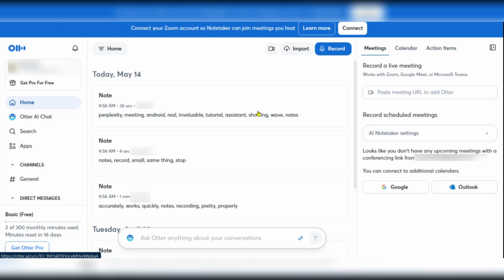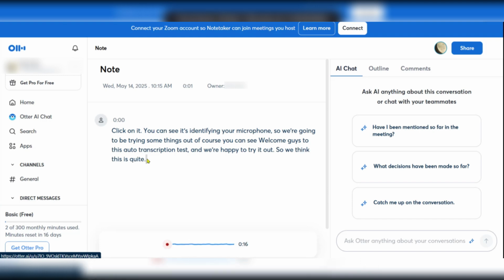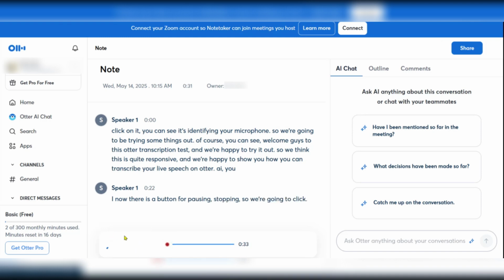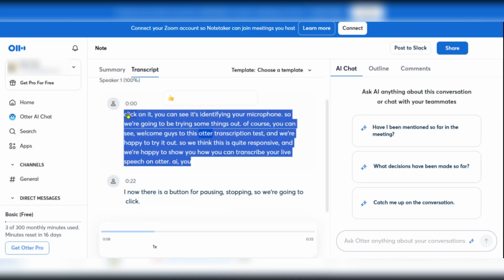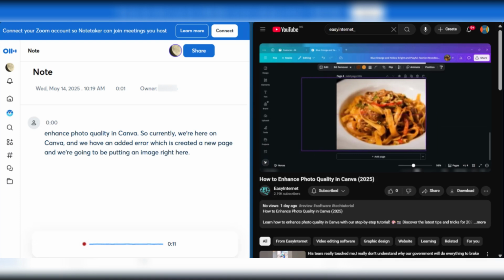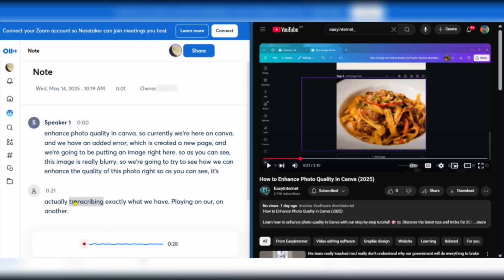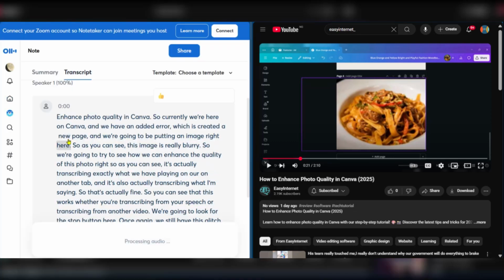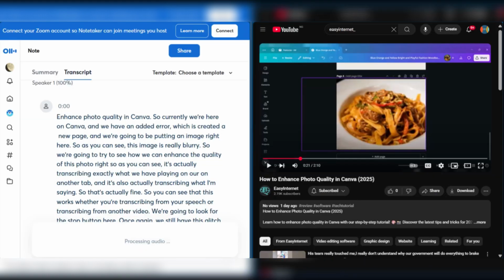How To Transcribe with Otter.ai (2025)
Want to turn speech into text effortlessly in 2025? 📝 This video shows you exactly how to transcribe with Otter.ai, step by step. Otter.ai is a powerful AI tool that automatically transcribes meetings, interviews, lectures, and more with impressive accuracy. Whether you're a student, professional, or content creator, this guide will help you save time and stay organized! 🚀